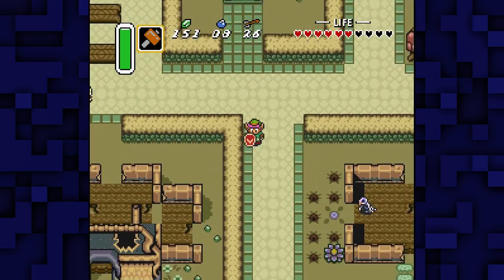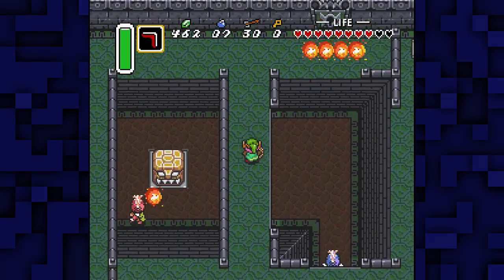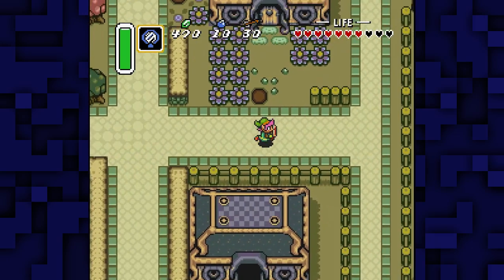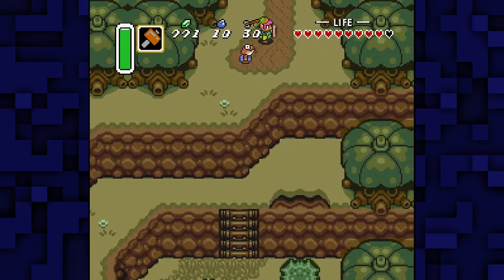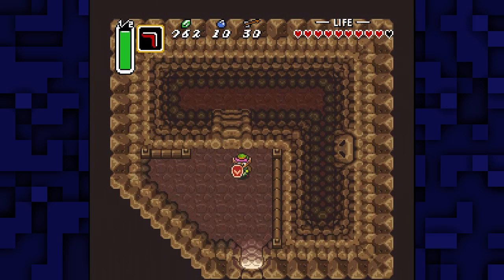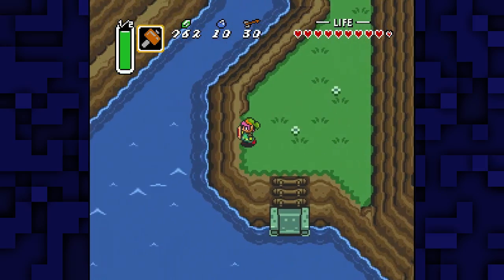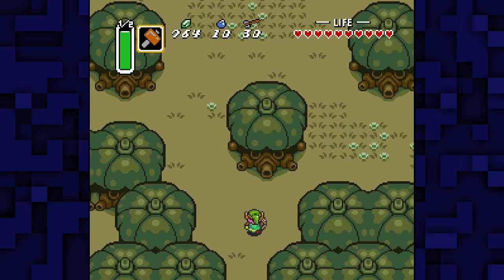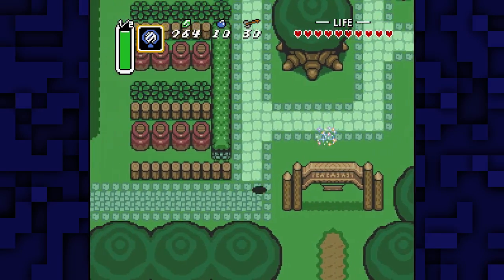Let's Play The Legend of Zelda: A Link to the Past [8]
Swordless Link challenge, now in LttP